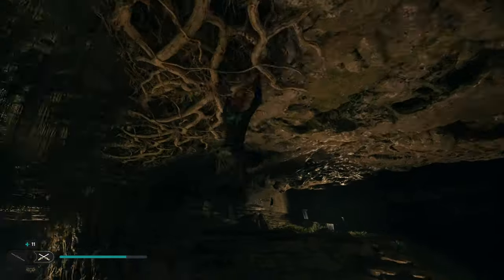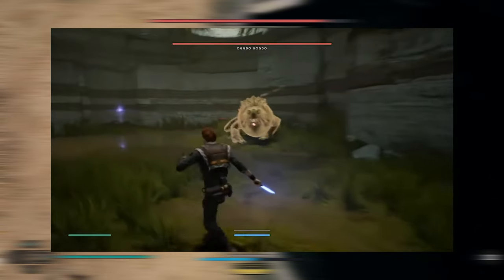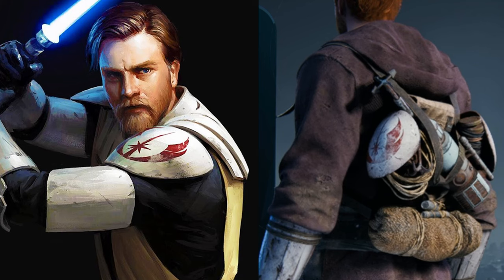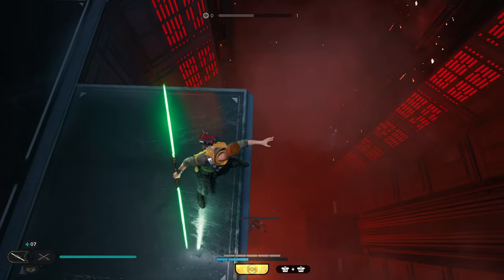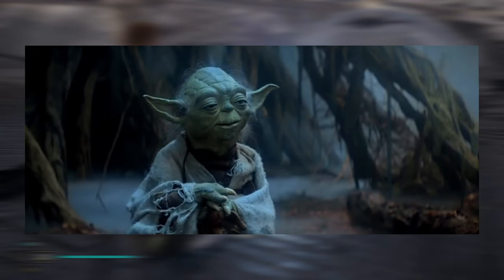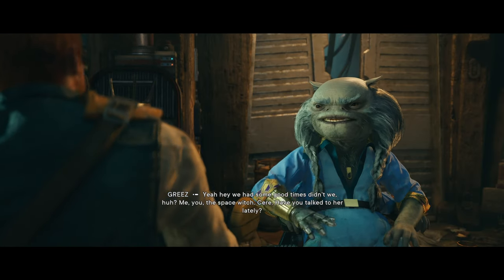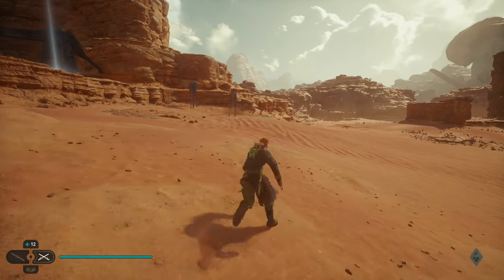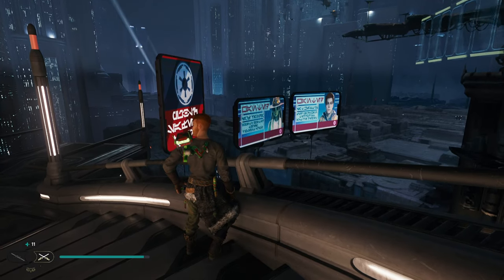EVERY EASTER EGG in Star Wars Jedi: Survivor (ALL Secrets BEST to WORST)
We go over all of the easter eggs & secrets in Star Wars Jedi: Survivor

Chapters:

0:00 - Intro
0:39 - Secret room with Droids painting a Mogu
1:54 - Abominable Bogling (Dirty Bogling)
2:15 - Mire Terror sitting in same position as Mogu
2:33 - Spawn of Oggdo Bogdo
4:44 - Poncho (Happy Cal Reaction)
5:04 - Scoundrel Jacket (Stuck-up, half-witted, scruffy-looking nerf-herder)
5:16 - Hermit Jacket (General Obi-Wan Kenobi shoulder pads)
5:32 - Obi-Wan voice in echo
6:14 - Hidden Path
6:45 - Bone in Rancor's Mouth
7:05 - You saved me (Save Droid)
7:33 - XJ-6 airspeeders
7:52 - Rick the Door Technician (Matt the Radar Technician)
8:17 - Boba Fett
9:04 - Holotactics
9:31 - The Khetanna (Jabba's Sail Barge)
9:47 - Too much salt is bad for you (Greez)
10:04 - Greez's salt shaker
10:20 - There is no try achievement (Help Pit Droid)
10:48 - Can you pet the Bogling? achievement (Can you pet the Dog?)
11:17 - Super Metroid
11:33 - Sacred Jedi Texts
11:50 - Denvik's Fate
12:28 - Ebon Flow (Even Flow & Ebon Hawk)
12:50 - Greez's missing arm (Battle Scars Book)
13:14 - Graffiti & Posters
13:55 - WA-7 waitress droid
14:06 - Gido Trodatome (Klaud meme)
14:54 - Auromae Iselo (Jake Lunt Davies)

Characters Secret Lightsabers:

15:23 - Cere Junda's Lightsaber
15:42 - Santari Khri's Lightsaber
16:23 - Eno Cordova's Lightsaber

Locations:

17:05 - Jedha destroyed in Rogue One
17:25 - Galaxy Capital Coruscant
17:37 - Outlander Club (Nuna-Ball)

Extra Details:

17:55 - Wanted Posters (Caij & Cal)
18:05 - Gatekeeper droid & Idle Animations
18:15 - Fist bump BD1 & Ride Big Bird
18:34 - Lightsaber Noises change with colour
18:53 - BD1 health indicator & Difficulty dot

Voice Actors:

19:20 - Sam Witwer
19:49 - JB Blanc
20:00 - Steve Blum & Yuri Lowenthal
20:20 - Matthew Mercer

20:36 - Outro
21:32 - Michael Jackson (Moonwalking Droid)